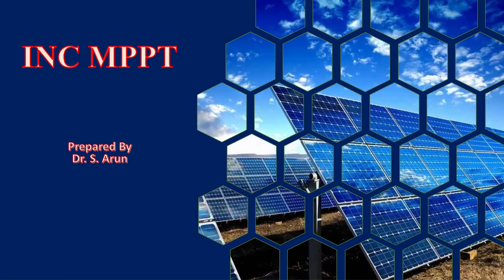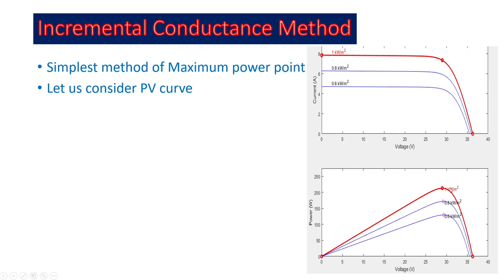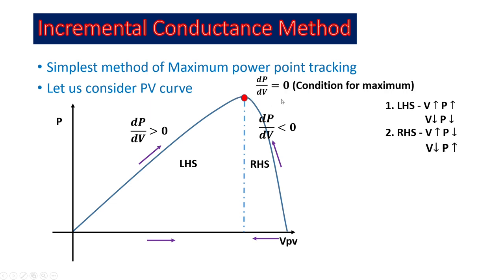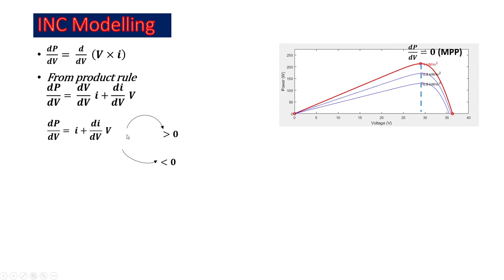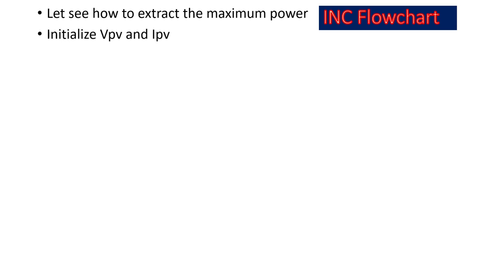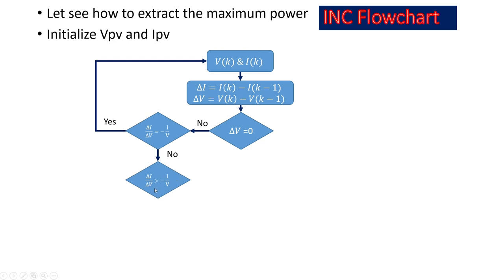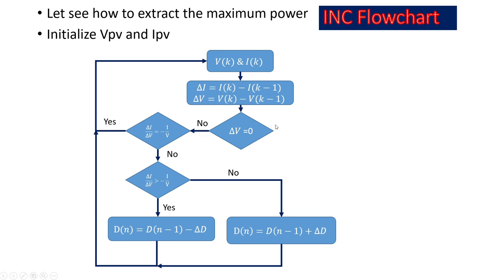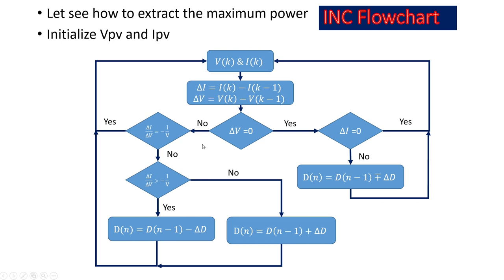Incremental Conductance (INC) MPPT Explained | PV Curve, Equations & Flowchart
Complete explanation of the Incremental Conductance (INC) MPPT algorithm — modelling, equation derivation, and flowchart walkthrough for PV maximum power point tracking. Perfect for students, researchers, and beginners in renewable energy.

In this video you’ll learn:
☀️ Understanding the PV Curve
– How voltage, current, and power vary with irradiance
– Identifying the Maximum Power Point (MPP)
– Relationship between dP/dV, dI/dV, and I/V

✨ Deriving the INC MPPT Equations
– Mathematical condition for MPP: dI/dV = –I/V
– How incremental conductance uses instantaneous and incremental changes
– Step-by-step formulation of the MPPT decision logic

🔍 INC MPPT Algorithm Logic
– How the controller determines whether operating point is left or right of MPP
– How the duty cycle is adjusted to move toward MPP
– Understanding tracking behavior during changing irradiance

📊 INC MPPT Flowchart Explanation
– Block-by-block explanation of the flowchart
– Working sequence of the algorithm
– Handling dynamic environmental conditions (rise/drop in irradiance)

⚡ Advantages of INC MPPT
– Faster and more stable than P&O
– Accurate under rapidly changing sunlight
– Eliminates oscillations around MPP

P&O MPPT Implementation — code overview,, integration with the DC–DC converter.